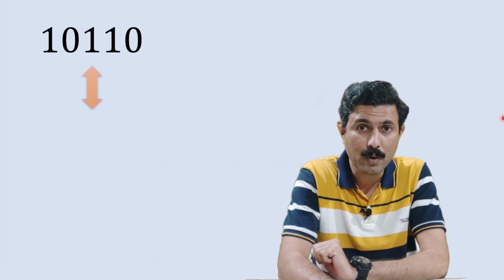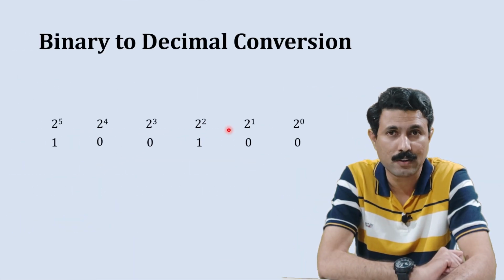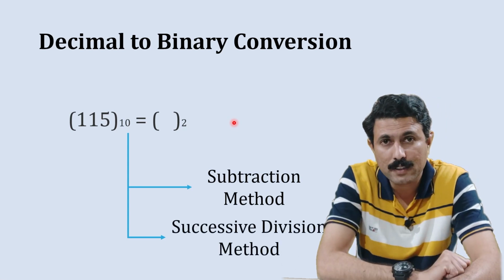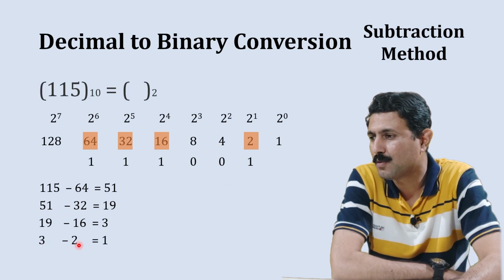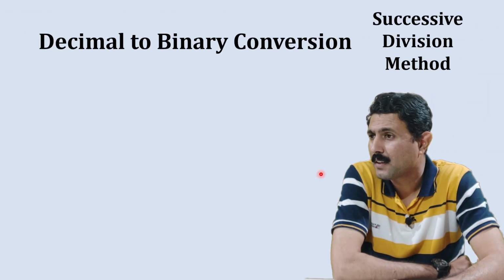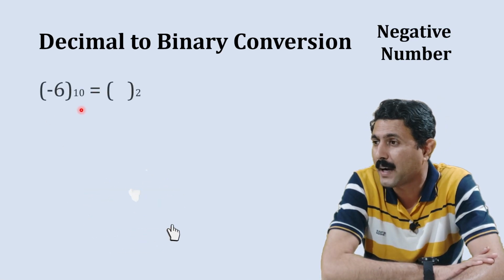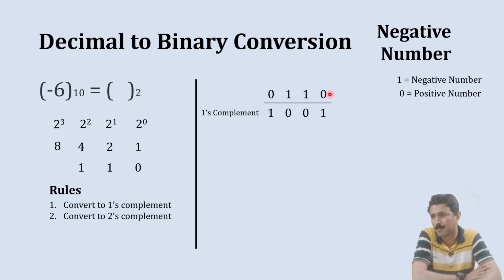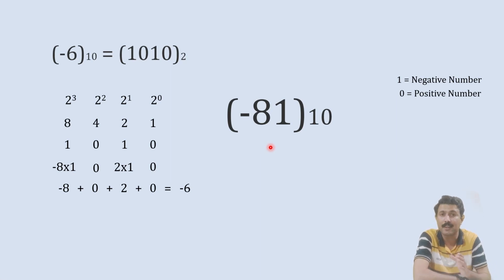Binary to decimal conversion | Digital Electronics | Mruduraj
Binary to decimal conversion or decimal to binary conversion or binary fractional to decimal or decimal fractional to binary or negative decimal to binary conversion or negative binary to decimal conversion is covered in digital electronics course. The initial section of the video explains how to convert binary to decimal. A simple method is explained to convert binary number to decimal number. The next section is how to convert binary fractional to decimal. Here a tricky method is used to explain binary fractional to decimal fraction number conversion or simple covert to binary number. The next section in Binary to decimal conversion is how to convert decimal to binary. Here there are two method to convert decimal to binary. The first method is subtraction method and the second method is successive division methos for decimal to binary conversion. The next section is how to convert decimal to binary using subtraction method, here decimal to binary conversion is explained in detail. The next section in the video is to convert decimal fraction to binary. Here in detail explanation is presented with simple example of  how to convert decimal fractional to binary or once can say convert to decimal is explained. Once it is done then the most important section of the video is presented and that is negative decimal to binary conversion. Here how to convert a negative decimal to binary number is presented with simple example. The same example is used to explain negative binary to decimal conversion. During the video few questions are ask to viewers to let them check their learning level.

This content is very useful for the students of 11th and 12th science as well as diploma students and degree engineering students. Those who are looking for digital electronics course, the number system is very important for them.

00:00 What is in this video?
00:50 Binary to Decimal conversion
03:10 Binary fraction to decimal conversion
05:20 Types of Decimal to Binary conversion
05:45 Decimal to Binary conversion using subtraction method
09:34 Decimal to Binary conversion using Successive division method
13:56 Negative Decimal to Binary conversion
18:17 Negative Binary to Decimal conversion